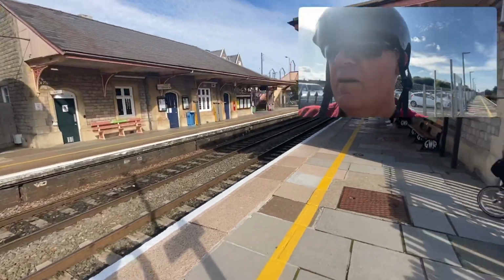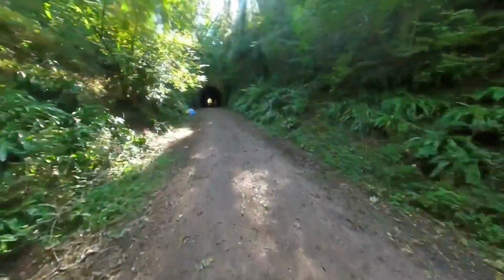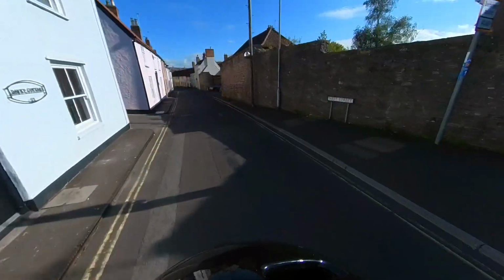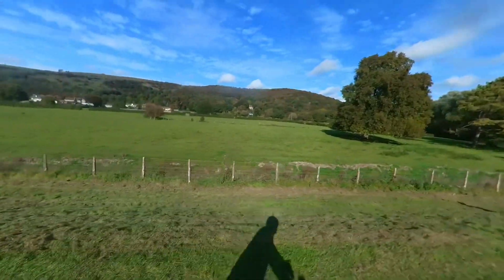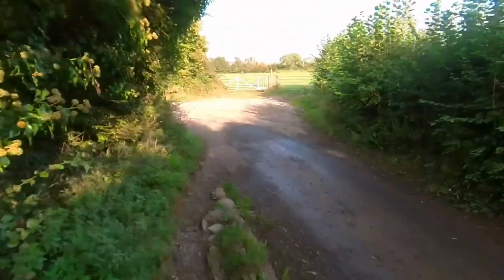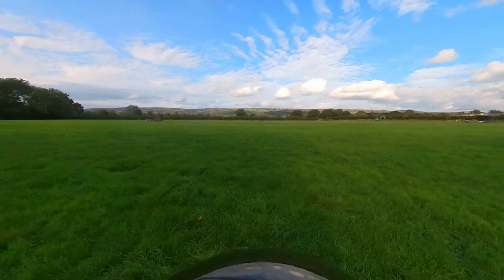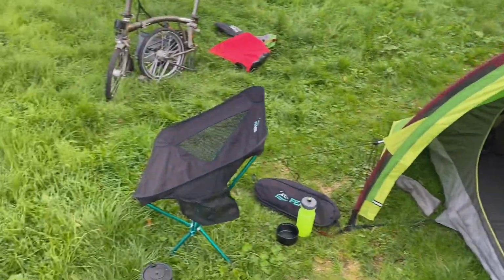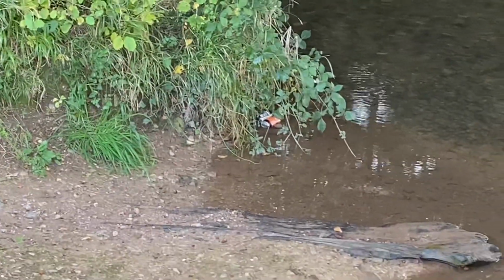Brompton touring, Somerset, the Strawberry line and camping at Wooky Farm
A little overnight stay at Wooky Farm, I travel via the Strawberry Line an old railway now a cycling and walking trail, before setting up camp with a very pleasant surprise. This is some of the best cycle touring Somerset has to offer.